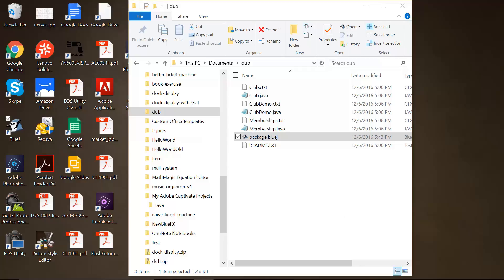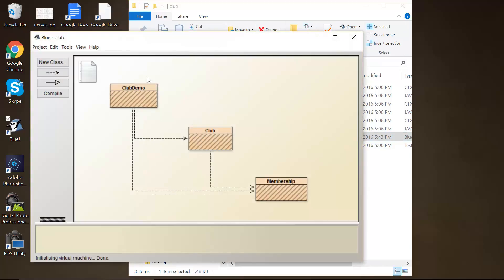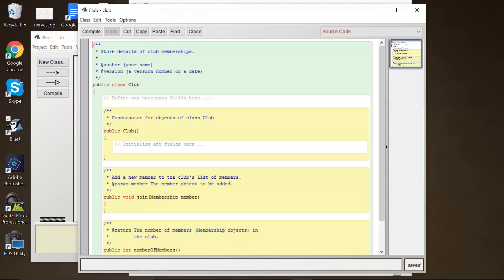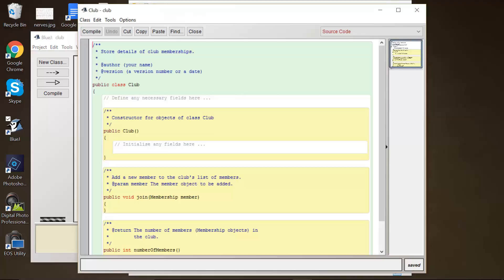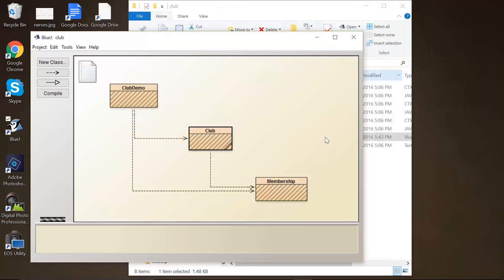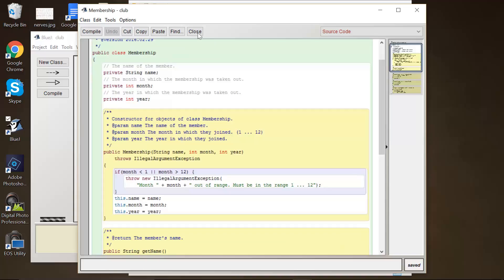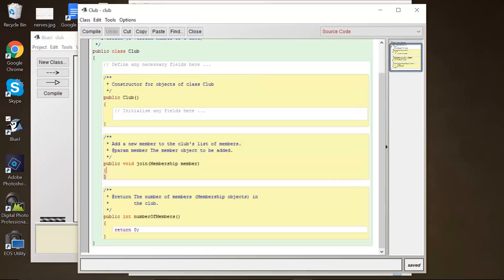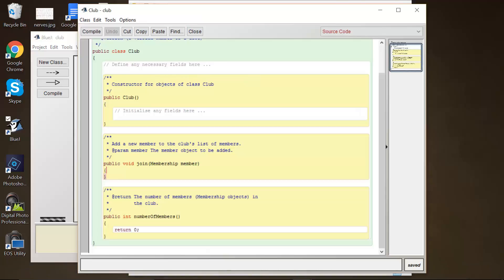Overview Assignment 3